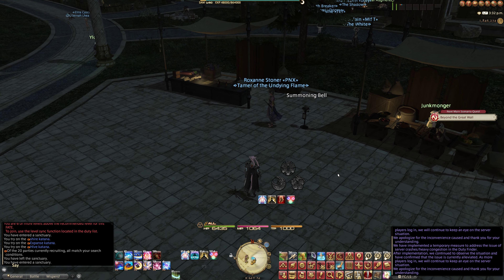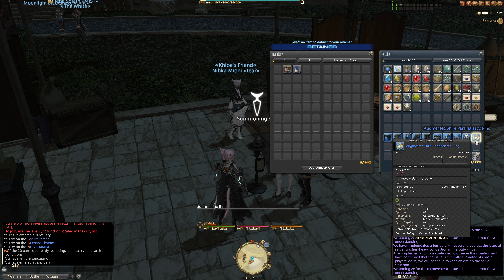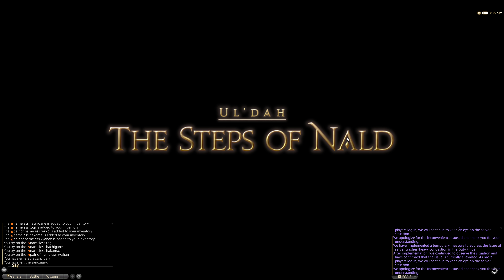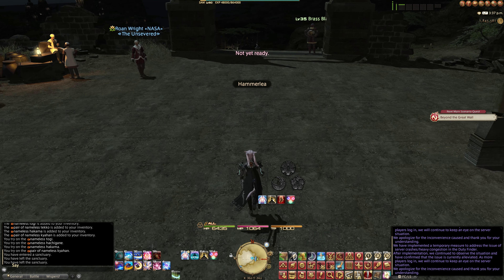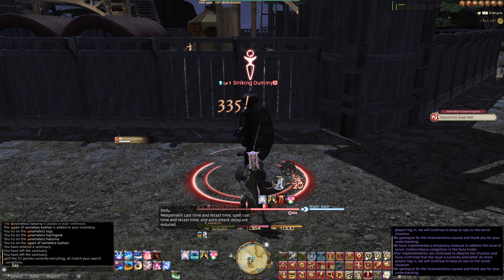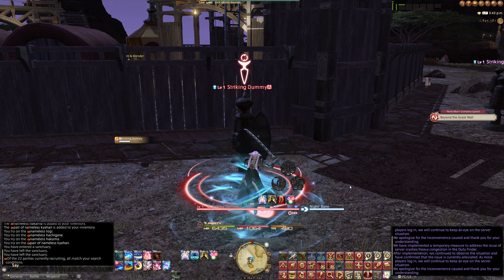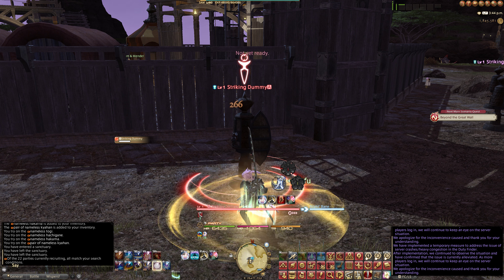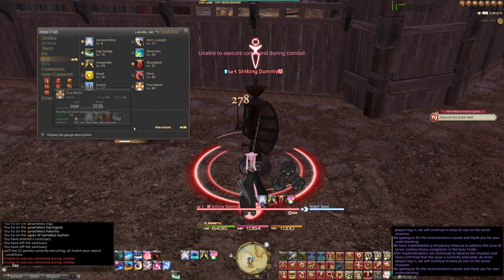Final Fantasy XIV 4K Stormblood Samurai level 50 First and Keybinds,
Just unlocked sam with no info on it and had a look over it and made some keys for level 50.
Shows the skills and rotations etc but nothing in depth,
Its seems a fun class to play at the moment.